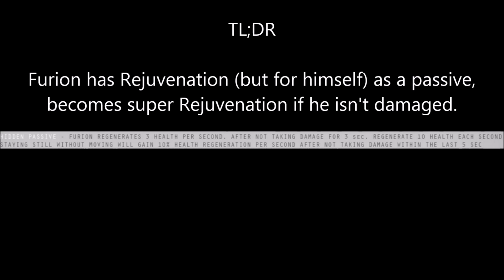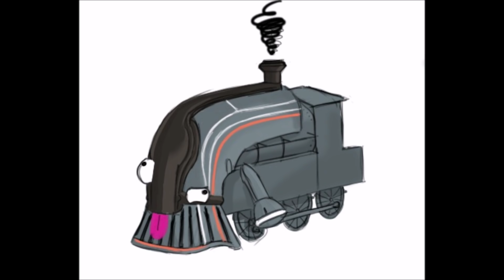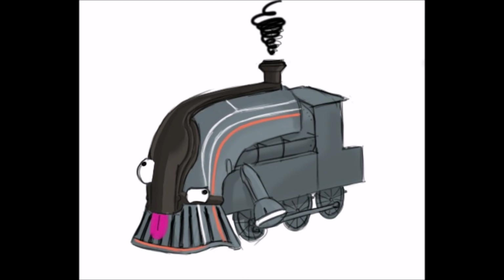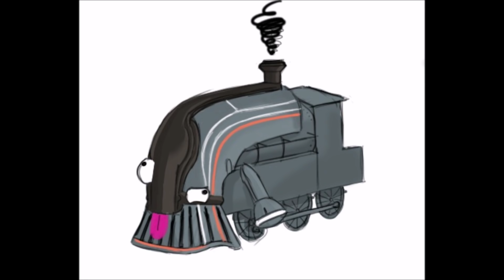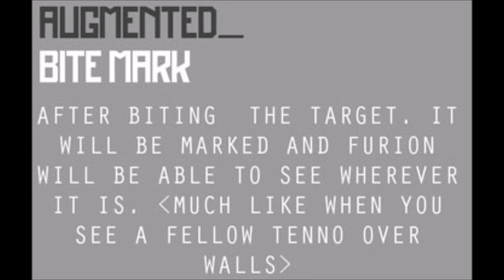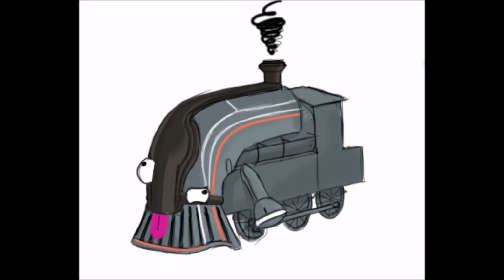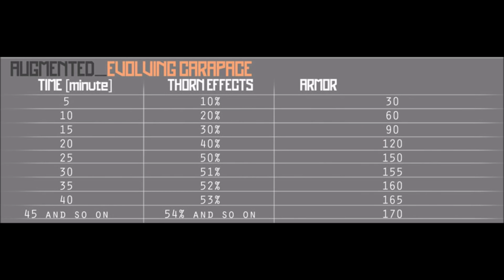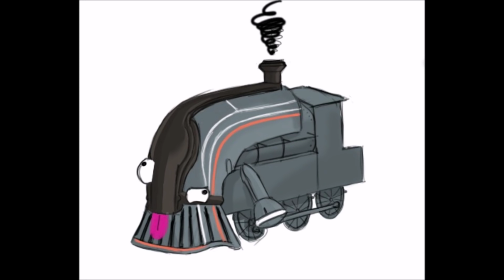Concept Checkup: Furion, the Beast Warframe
Press 4 to omnom. Furion's forum link if you wish to read it